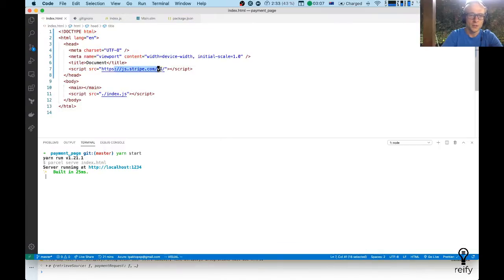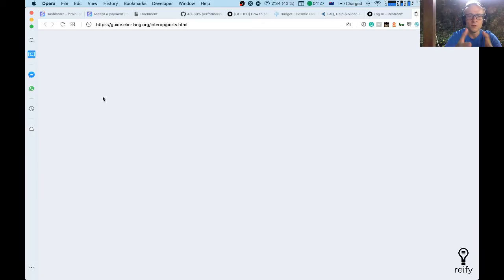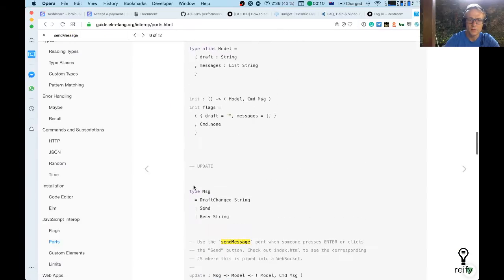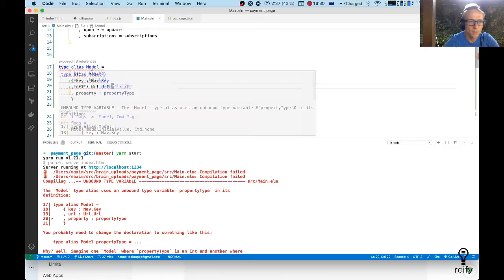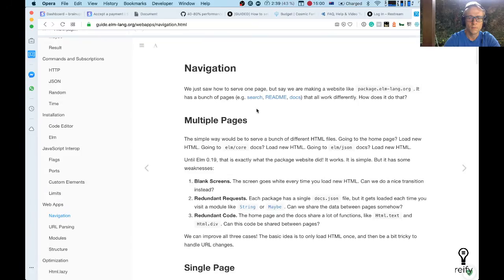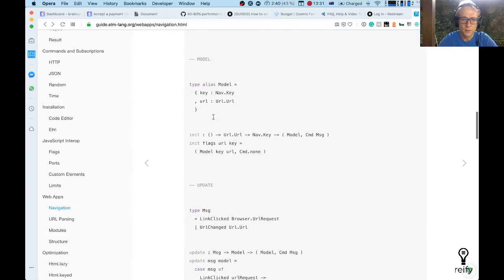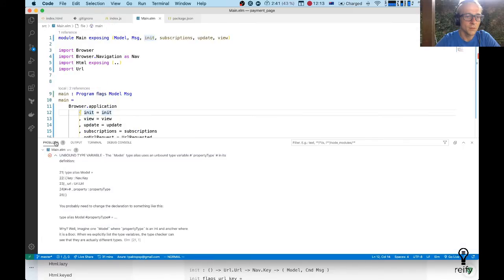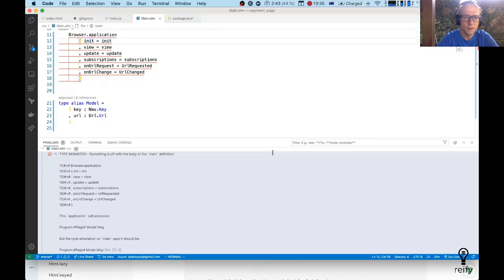Stripe Elm Checkout + Darklang